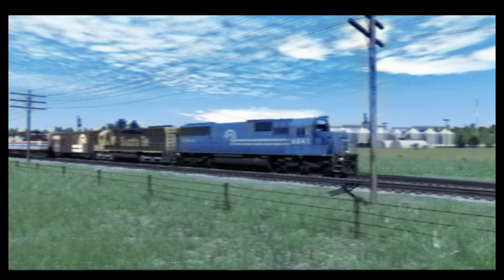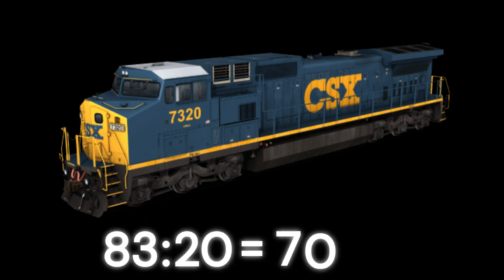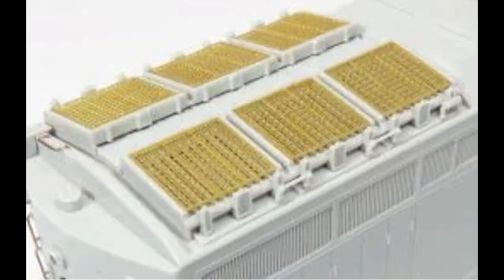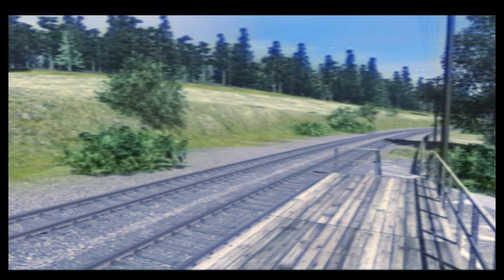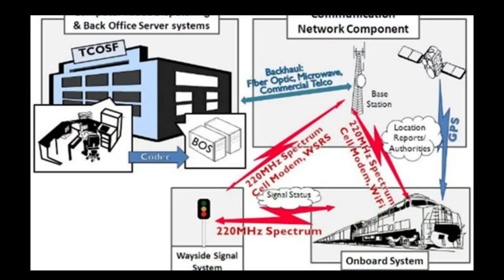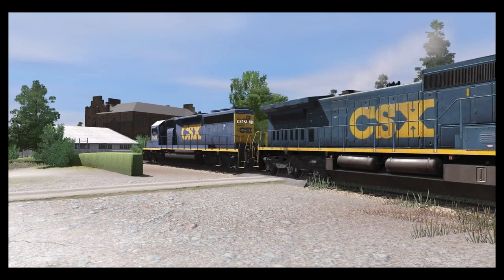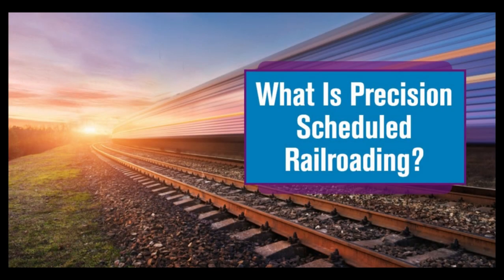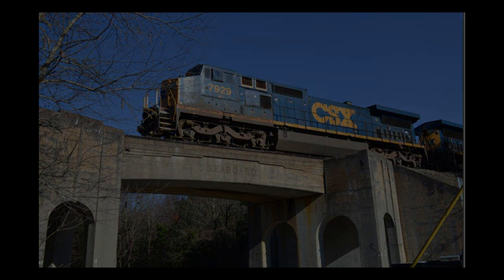Engines of Conrail: Episode 4 GE C40-8W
Here it is everyone. Episode 4! Vote in my community tab for which locomotive I should do next!
Credits -
Conrail Photo Archive - The Conrail Historical Society
Conrail Cyclopedia
Trainspo
 Wikipedia
 Jointed Rail
 RailPictures.net
Railroad Pictures archives
Logo.wine
 Railroad Forums
Train Sim World Wiki - Fandom
Mass transit
 X.com
DevianArt
 The Big Little Railroad Shop
Akron Railroad Club - WordPress.com
 Highball Advisors
Heritage units
Town and nature
Flickr
Jeff's Photography LLC
Railroad Gallery
Railroad Pictures Archives
CSX Transportation Historical Society
Bryan Rice
NERAIL Photos
 Metrolink
SlidePlayer
Nickelodeon
Locomotive Wiki - Fandom
 Rapido trains Inc.

Music used -
Boss - Sonic 3D Blast (Saturn) [OST]